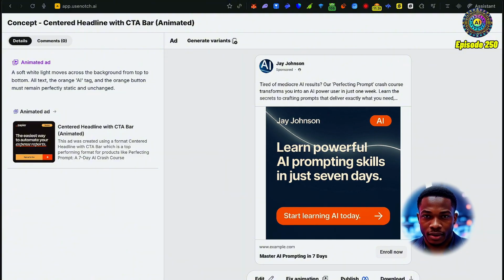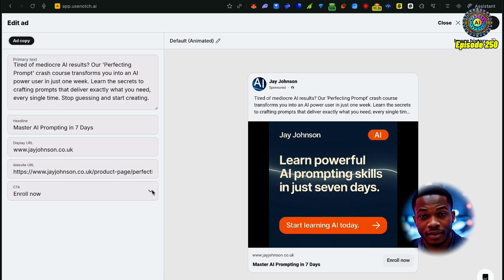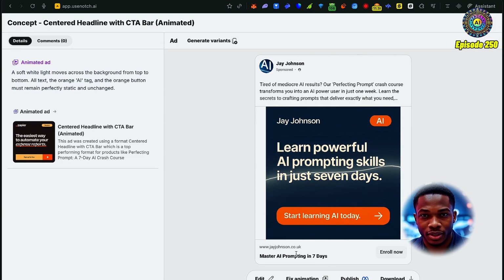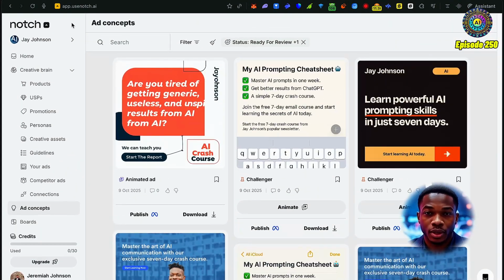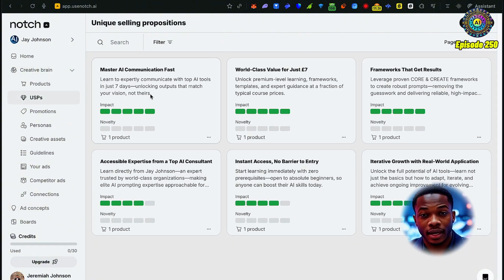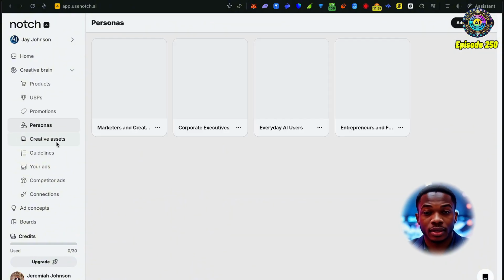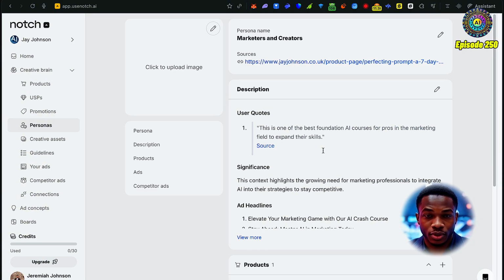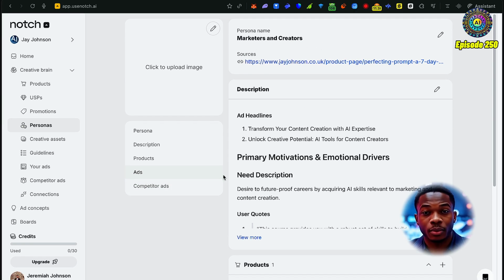How This Powerful AI Makes High Converting Ads Instantly 📢 EP #250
Meet Notch AI — the revolutionary ad generation tool that turns your product page into professional, scroll-stopping creatives in seconds! ⚡

In this video, I’ll show you how Notch AI instantly built ad videos for my Perfecting Prompts ebook — complete with animation, ad copy, and ready-to-publish Meta ad versions. You’ll see exactly how it saves creators and marketers hours of design and editing time.

✅ What you’ll learn:

🧠 How to generate AI-powered animated ads in seconds.
💼 How to instantly get concept summaries, USPs, and persona-based copy for your product.
🚀 How to publish or download ads directly for Meta, saving tons of time.
🎯 How this tool can help creators, marketers, and entrepreneurs scale faster.

If you’ve ever struggled with ad design or wanted your brand to stand out without hiring a team — this is for you. Watch until the end to see why Notch AI could be the future of digital advertising. 💡

00:00 - Intro
00:15 - Walkthrough
01:57 - Perfecting Prompts
02:26 - Walkthrough